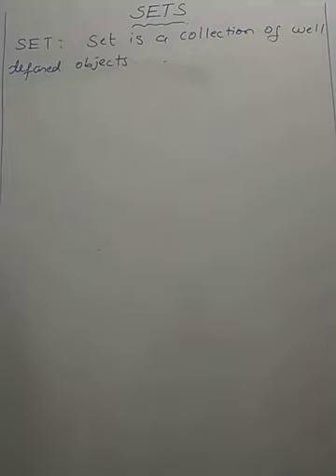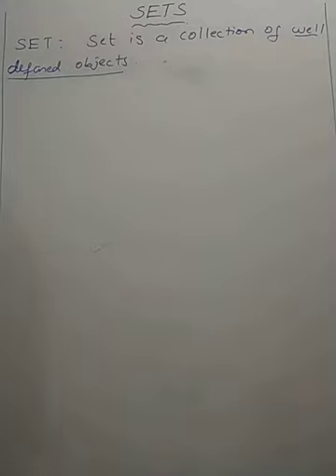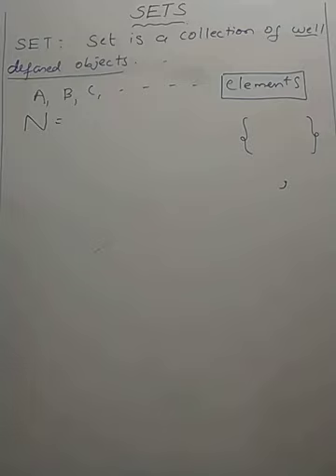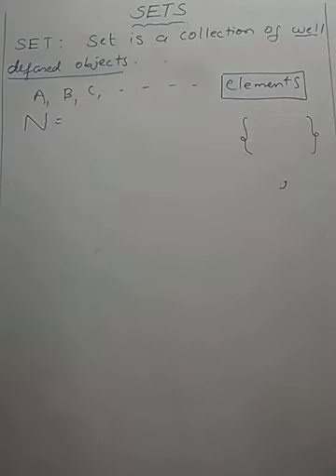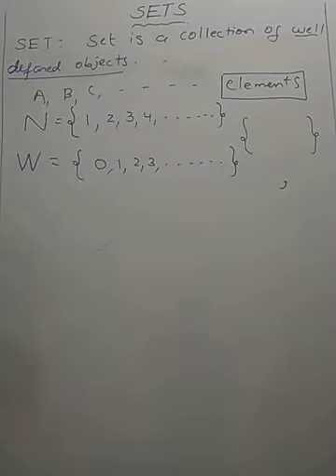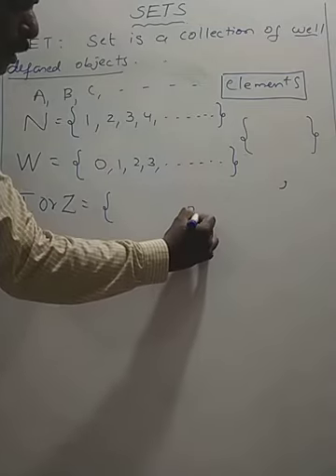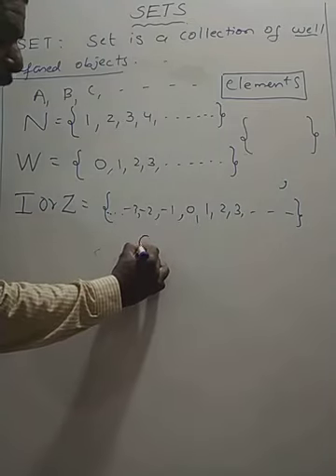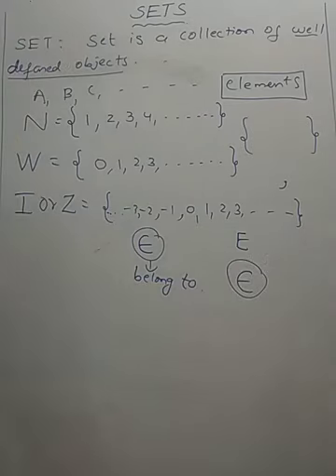SETS PART 1